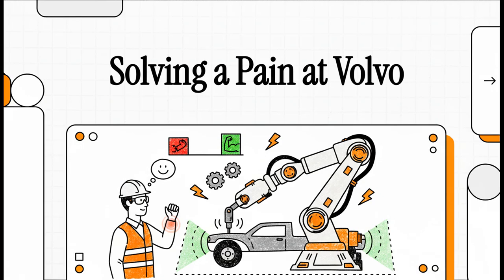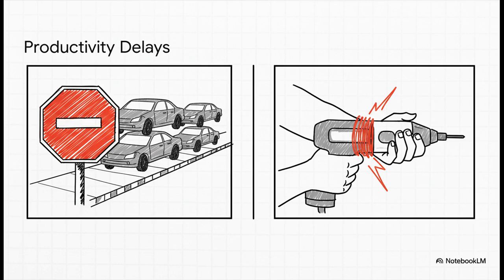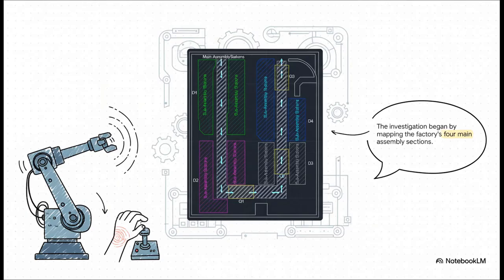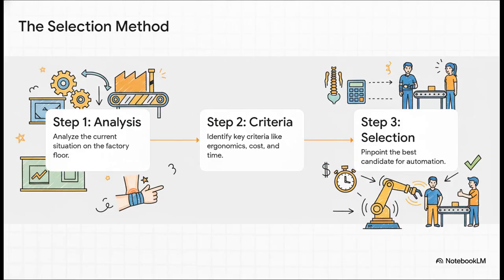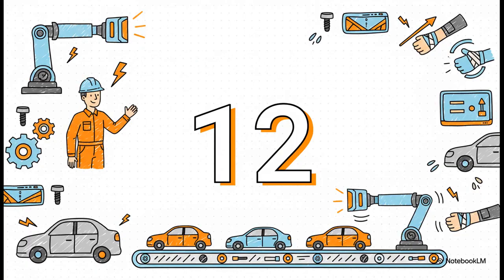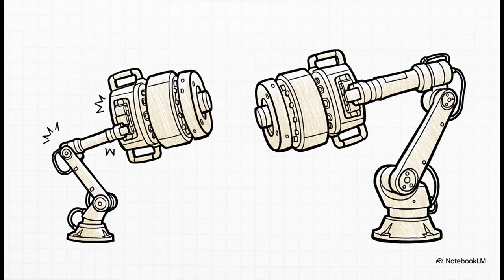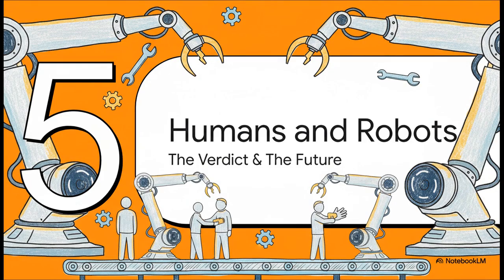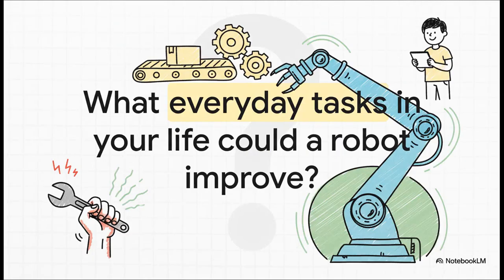Volvo's Robot CURE: How They Automated a PAINFUL Job (Amazing Case Study)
The solution wasn't to replace them—it was to find the perfect robotic "coworker" to cure the problem.

This deep-dive case study reveals how Volvo and Linnaeus University hunted for the perfect automation candidate. They didn't just pick any task; they used a 3-step method to find the ONE job that was slowing down production and, more importantly, injuring their skilled team.

The problem? A tiny part called the "Air Block" that required high-torque, repetitive motions, leading to severe wrist pain.

The solution? A powerful ABB IRB 4600 industrial robot. But how do you put a giant robot next to people? The answer lies in a brilliant, fenceless safety system using a SICK microScan3 laser scanner that creates smart safety zones.

This is the REAL future of work. Not robots replacing humans, but human-robot collaboration that eliminates dangerous, painful tasks and frees people to focus on what they do best: creativity and complex problem-solving.

Timestamps / Chapters: 0:00 - The "Pain" at Volvo 0:49 - Productivity vs. Physical Limits 1:50 - The 3-Step Hunt for the Problem 3:29 - The Case: A Small Part, A Big Problem 4:39 - The Solution: A Robotic Coworker (ABB IRB 4600) 5:32 - The FEN CELESS Safety System (SICK microScan3) 6:14 - The Verdict: The Future of Human-Robot Collaboration

➡️ YouTube Hashtags (Copy & Paste in Description)
HumanRobotCollaboration Volvo Automation Manufacturing Ergonomics Industry40 Robotics CaseStudy FutureOfWork SmartFactory If you like this video and want to create your own or just need a great research assistant, you can get your own workspace account which includes NotebookLM and Gemini here workspace subscription